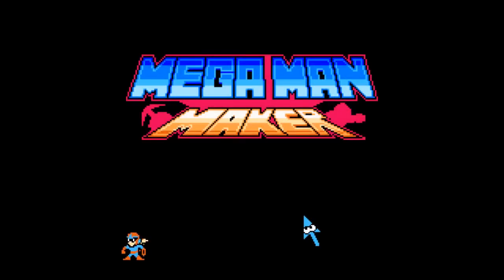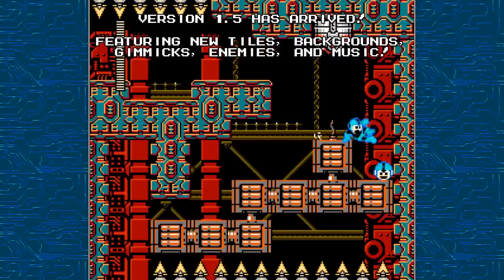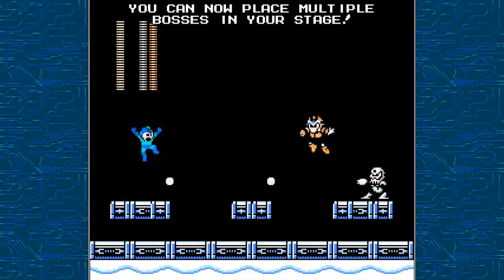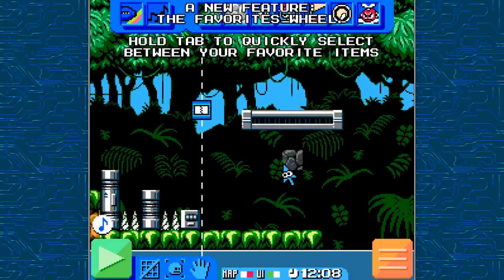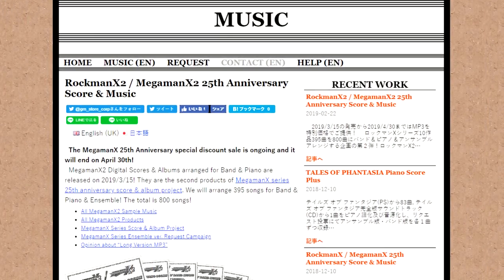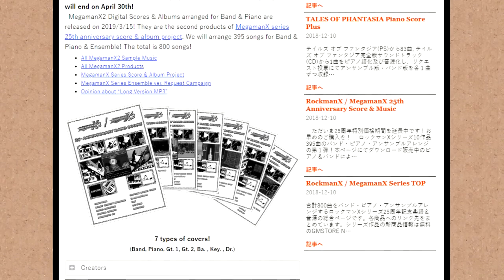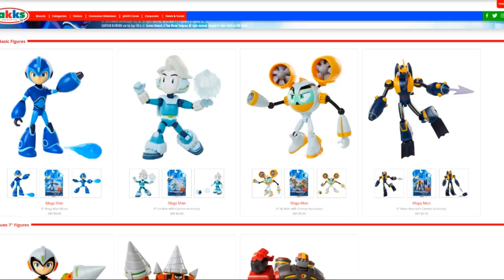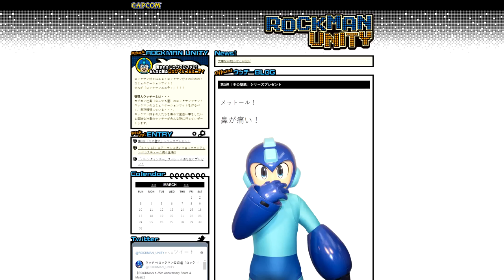Mega Man Maker Version 1.5 & Female Mega Man-like MetaGal Out Now! - Mega News 3-29-19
SR is back in one piece after finally defeating Flu Man in the toughest Wily Castle rematch yet, and it's time for a new Mega News Roundup! Today we're covering Mega Man Maker version 1.5 that brings Mega Man 8 and 9 content, as well as the ability to have multiple bosses in your stages! Then we look at the new indie game MetaGal that is out on all consoles as of today. It's basically Mega Woman ZX.

Pre-Order Shingo Adachi's Artbook (proxy service for importing may be required)

Become a sponsor of our channel and get access to exclusive perks that you can read up on here!